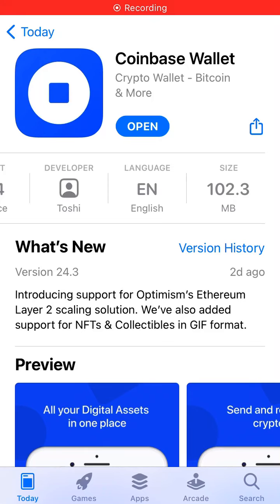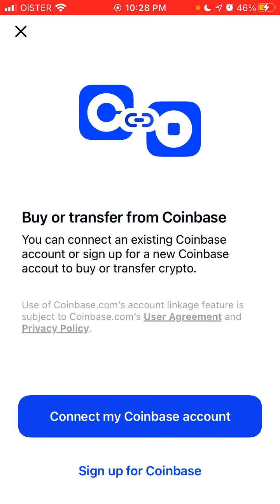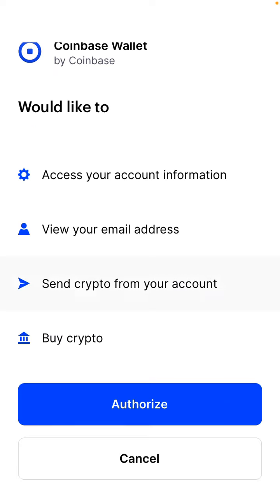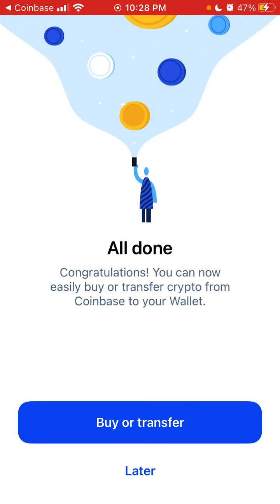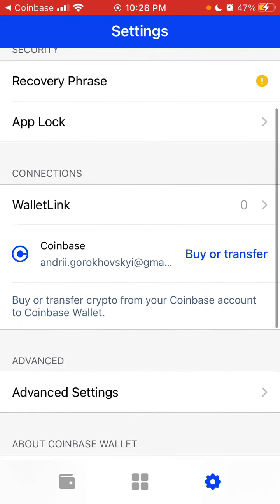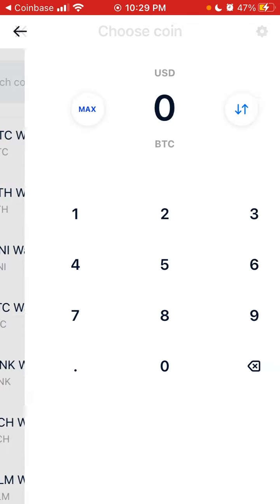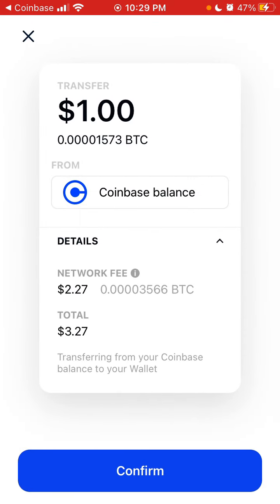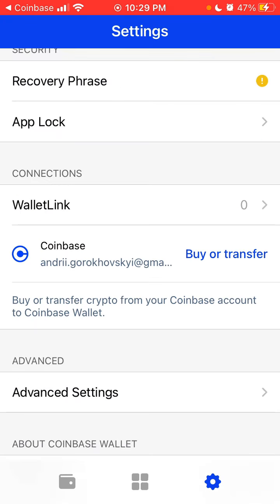How to connect Coinbase Wallet to Coinbase app?